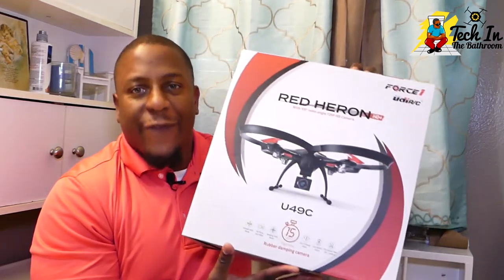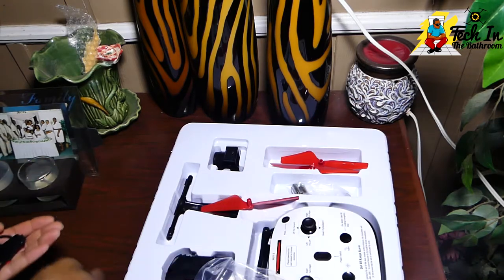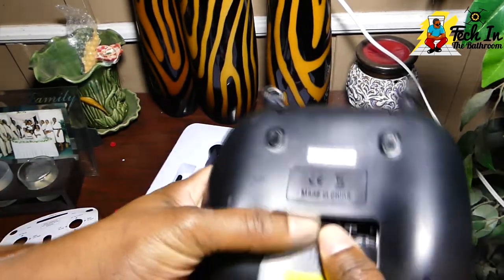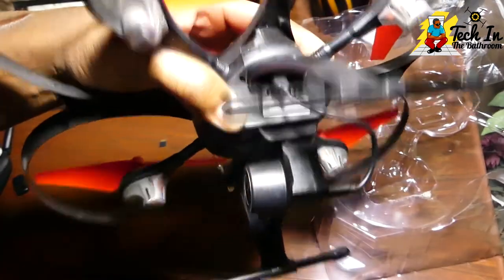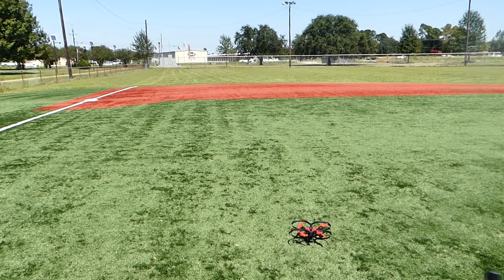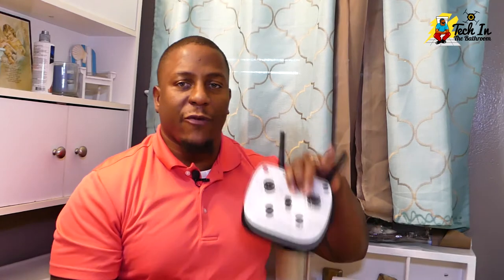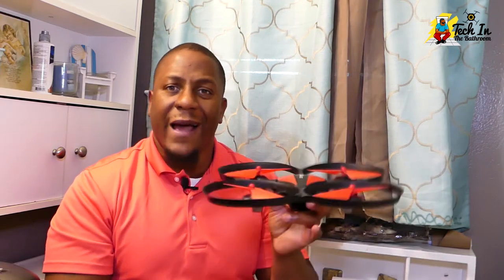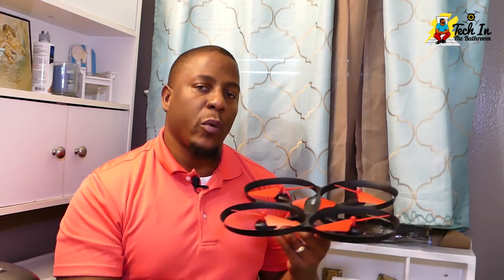Beginners Quadcopter Review / The Force one Red Heron